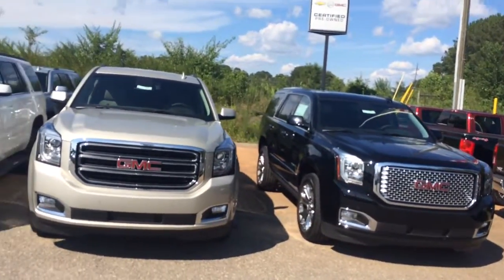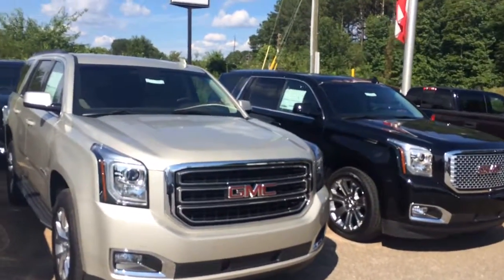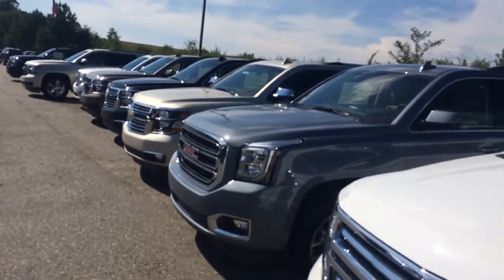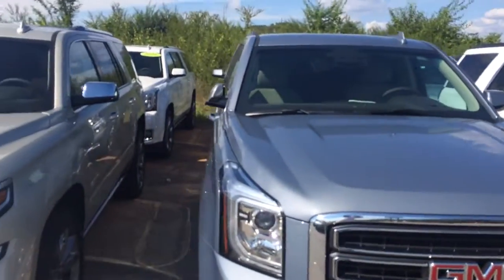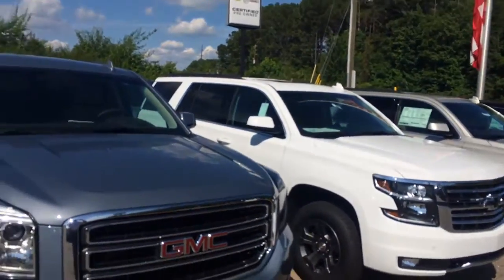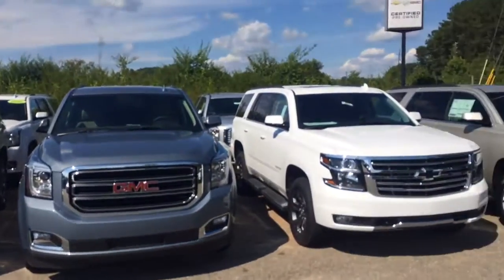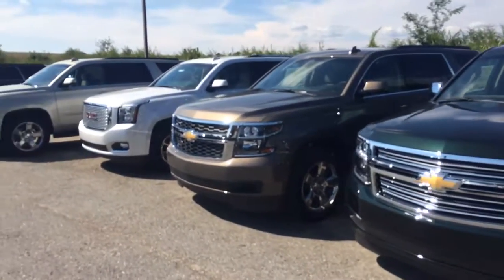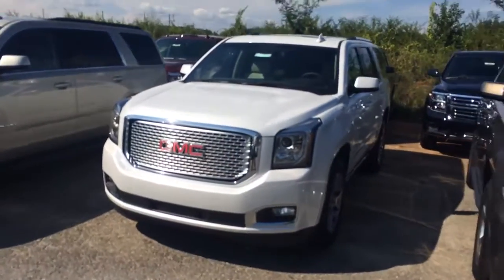We've got the Yukons Monika!!